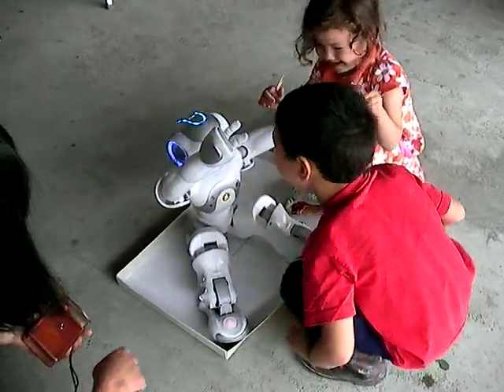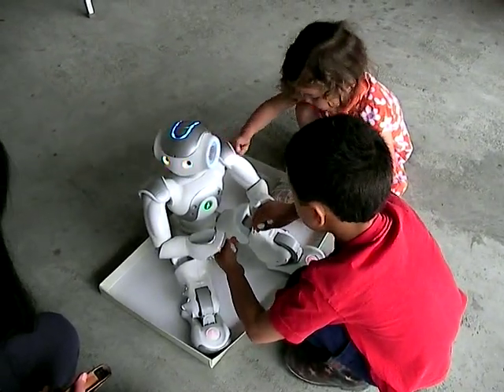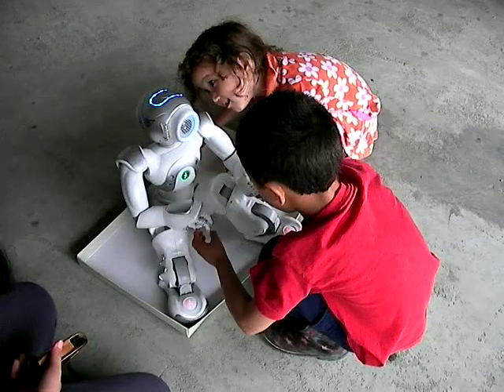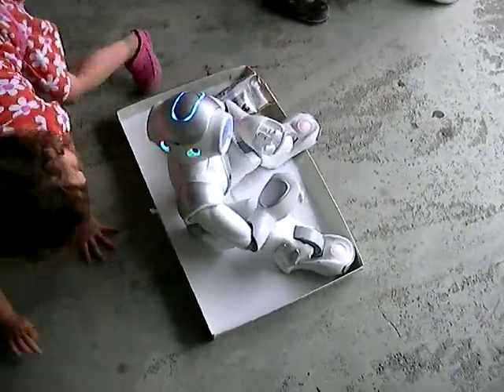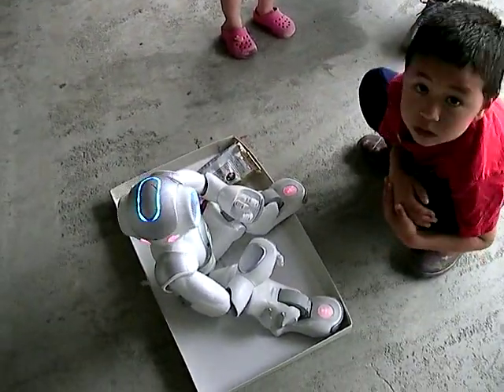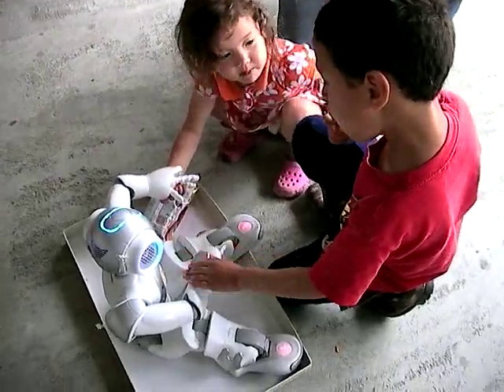NAO Robot with Children - Meets and Interacts Autonomously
Kids LOVE NAO! (They're not my kids)

This is part of my "Meet NAO" project.  This behavior is called sense-react-provoke.  NAO is acting autonomously.